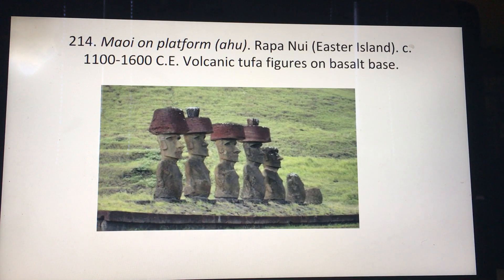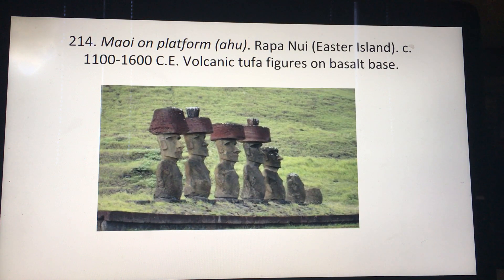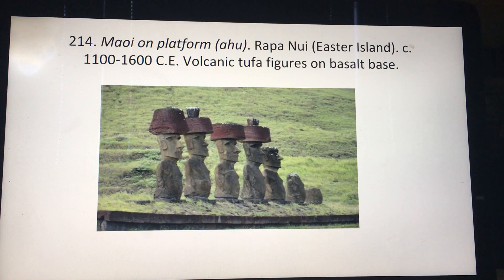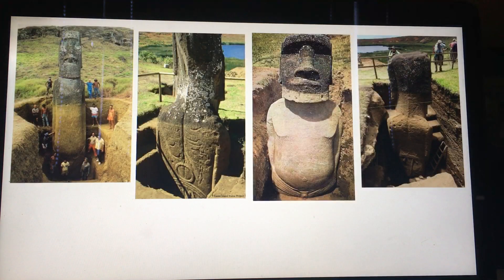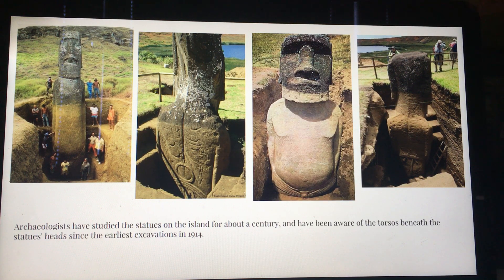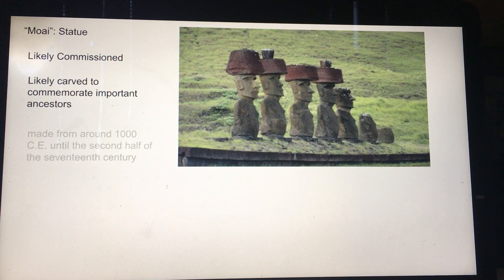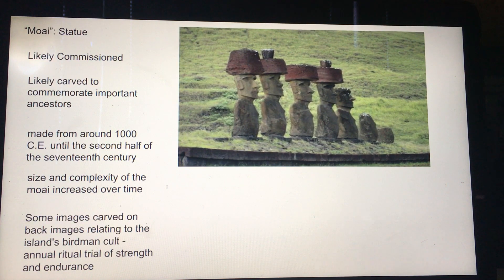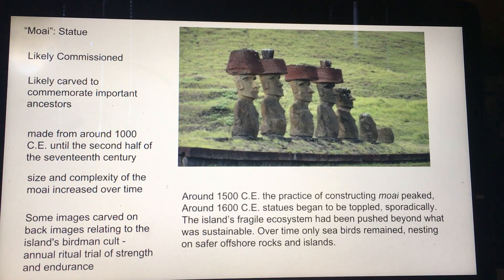Moai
I SHAMEFULLY mispronounce Moai in this video...probably because I have it misspelled on the first page. It was my first year teaching this course. Forgive me.